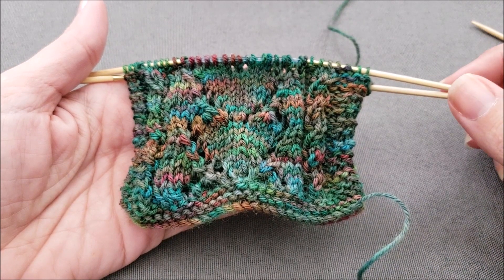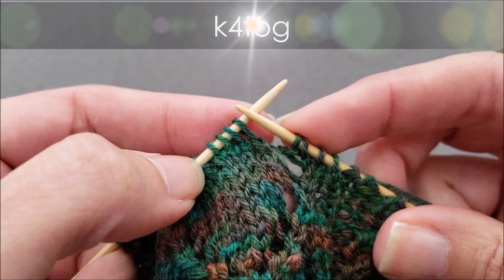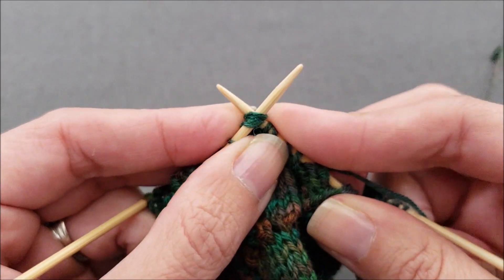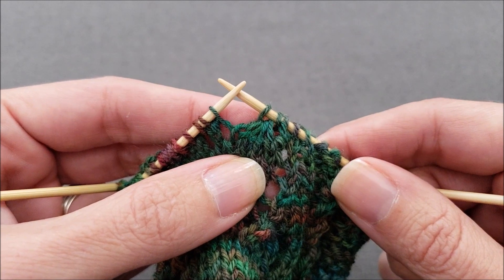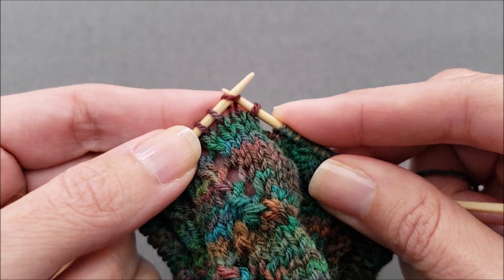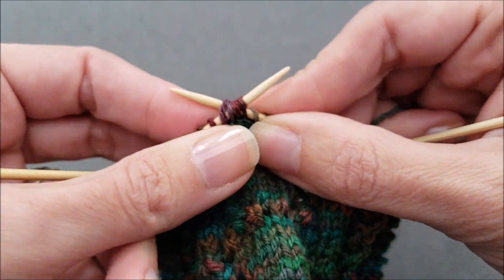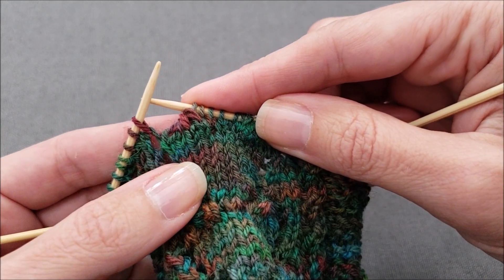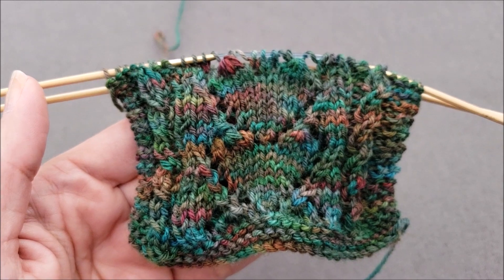Decreasing Multiple Stitches - k4tog and s4k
Two ways to decrease 3 stitches in your knitting - knit four together (k4tog) and slip four and knit through the back loops (s4k or ssssk)

Yarn: Schoppel Admiral Cat Print
Needles: skacel by addi Bamboo FlexiFlips